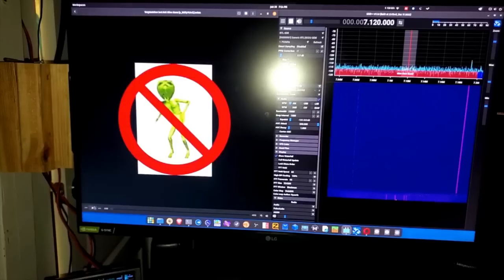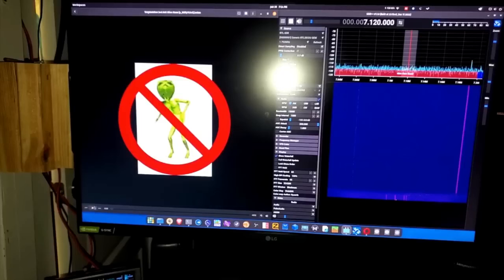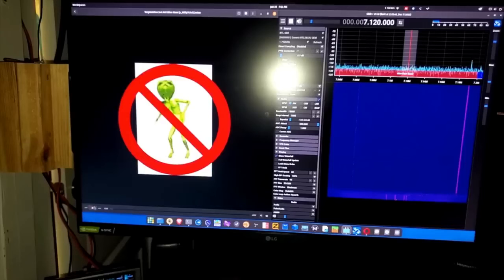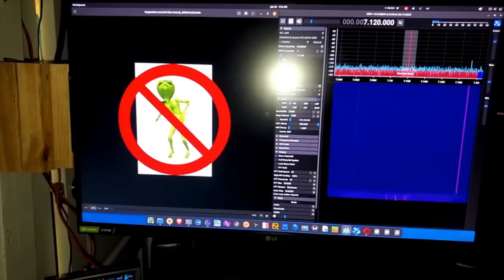[Vinesauce] Joel - Reaction to Anti-Marcianito Alarm Being Sent to Space